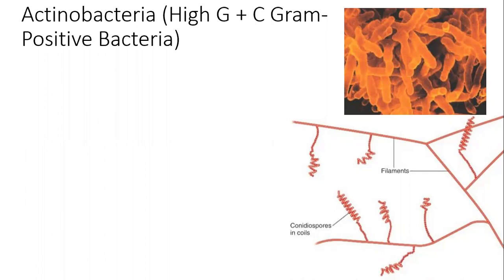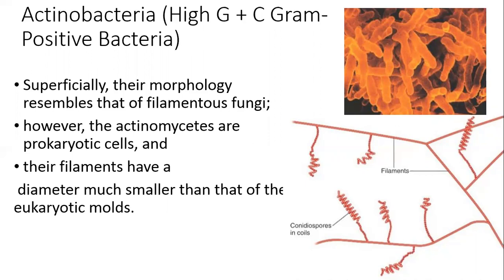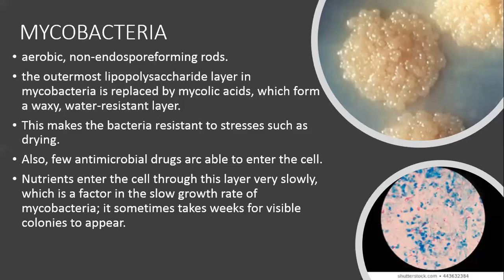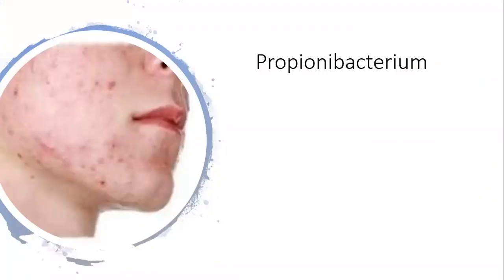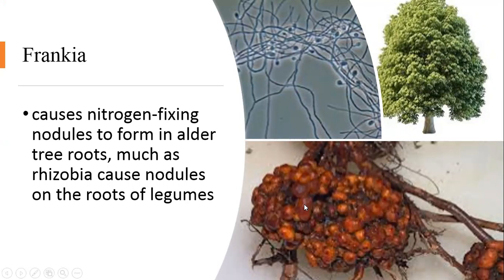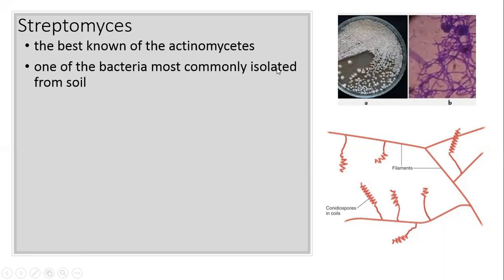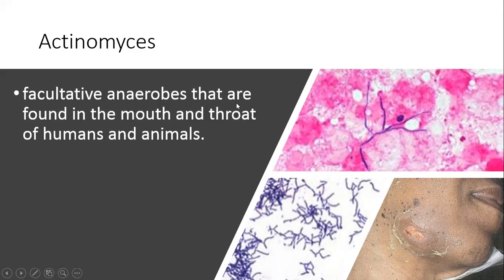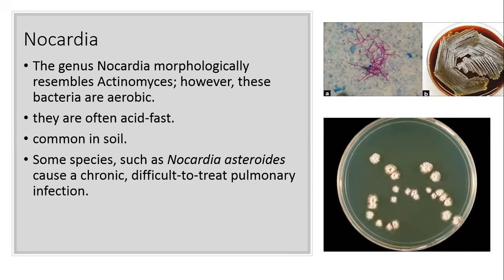BERGEY'S MANUAL'S volume 4 -ACTINOBACTERIA